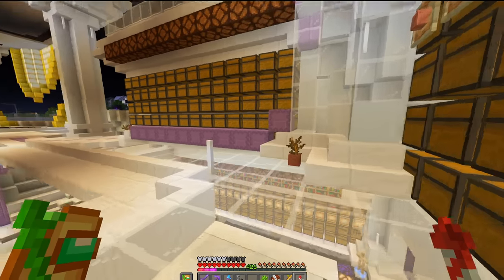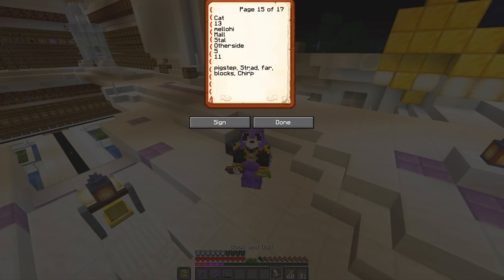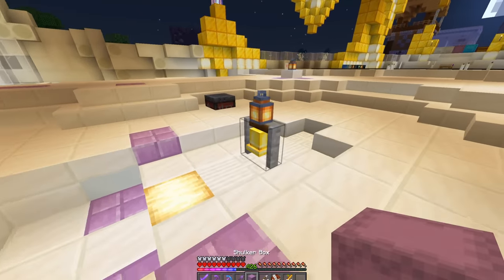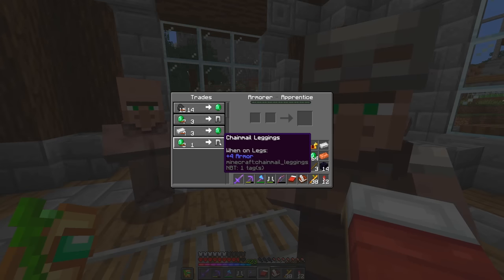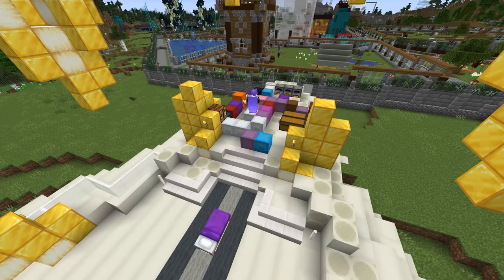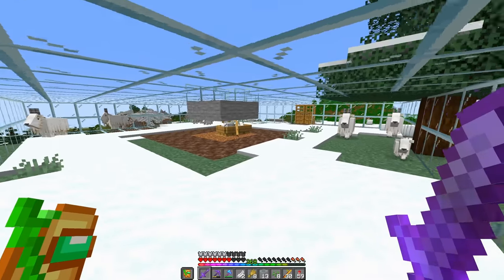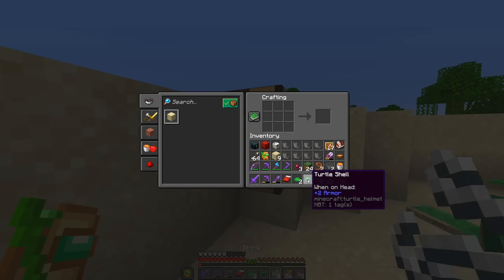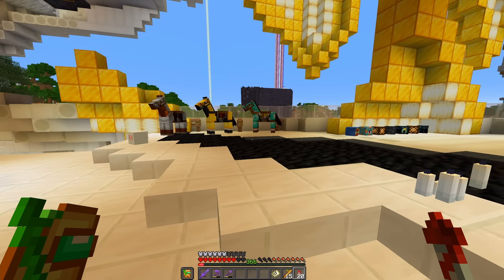I FOUND EVERY ITEM In Minecraft Hardcore (#60)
I Collected EVERY ITEM in Minecraft Hardcore

🐤 Twitter! @theonlychapman
📷 Instagram! @theonlychapman

In this video on the CHAPMAN MINECRAFT HARDCORE SERIES, I try to survive another 100 DAYS MINECRAFT CHALLENGE, Building some of the BEST FARMS and MINECRAFT BUILDS in my Minecraft Hardcore World!! Can I do it or will the but Minecraft hardcore Challenge be to much! I dont know but in this video .

Timestamps
00:00 Already Collected
01:16 The Book
02:00 Mission Critical
06:50 THE BRUTE INCIDENT
09:12 Music Discs
11:18 Pig Step FINALLY
14:42 Tall Grass
17:07 Large Fern
18:44 4 Block Sugarcane & Cactus
19:40 Small Drip
19:54 Armors
23:20 Weapons + Tools
24:30 Horse Armor
26:06 FIREWORKS
28:31 on a Stick
28:44 Ore Pre Check
29:10 Nether Star
31:54 Random Items
32:21 GOAT HORNS
39:38 TURTLE HELMET
42:41 ORE SORTED
42:50 Boat Chest + More
43:17 Conduit + HOTS
44:29 Final RECAP